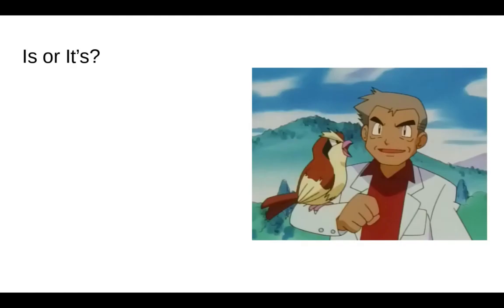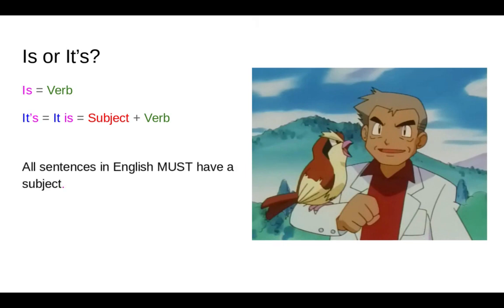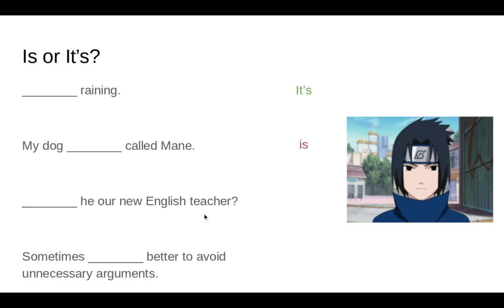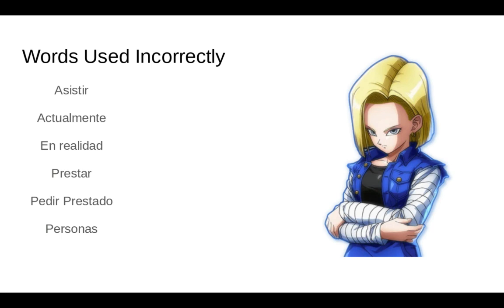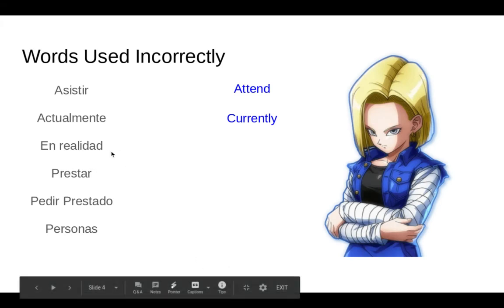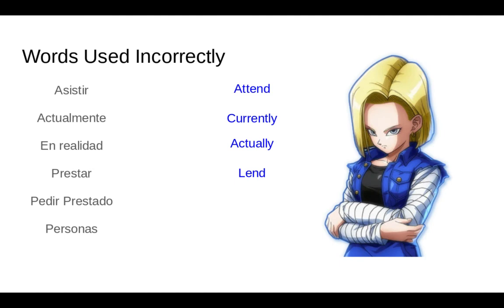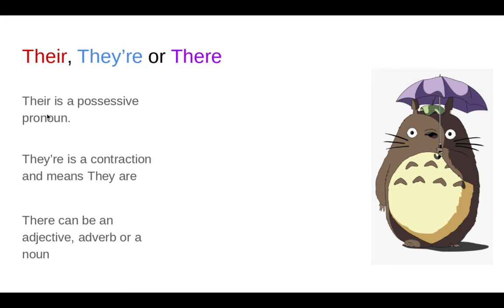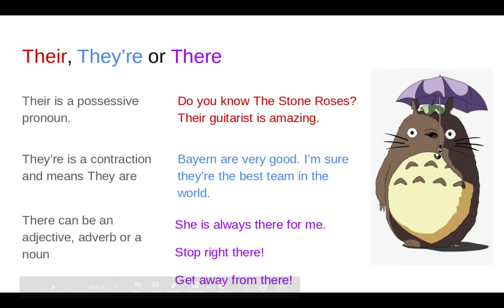Common Mistakes in English